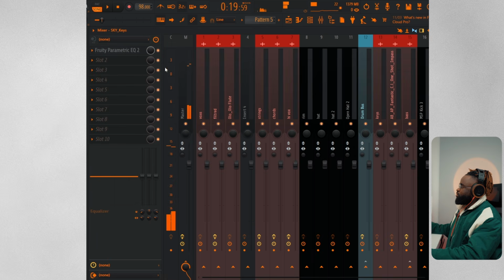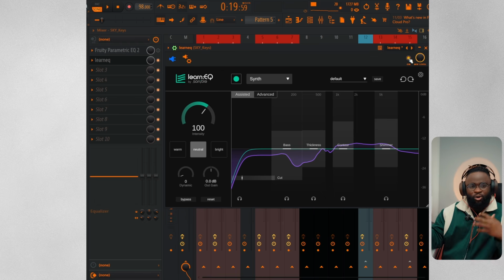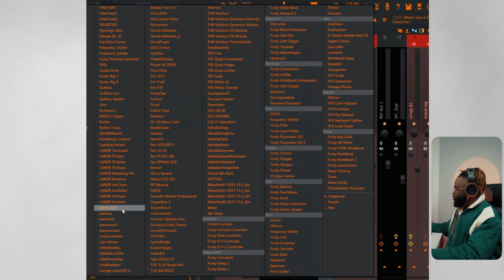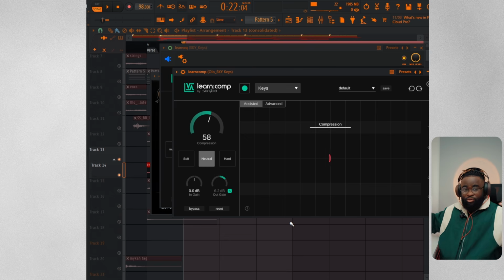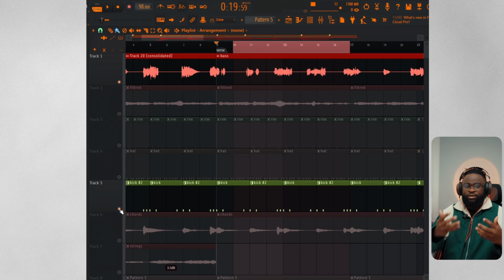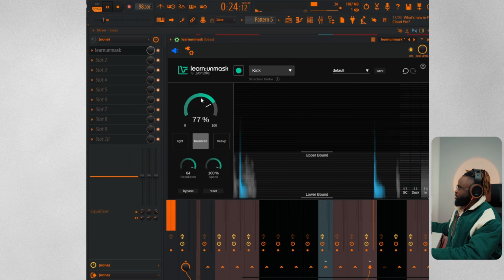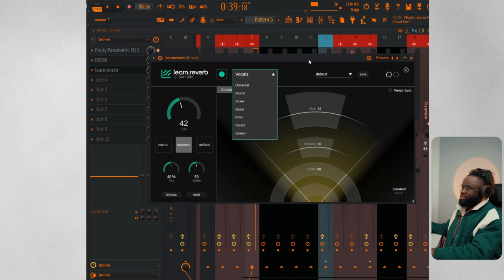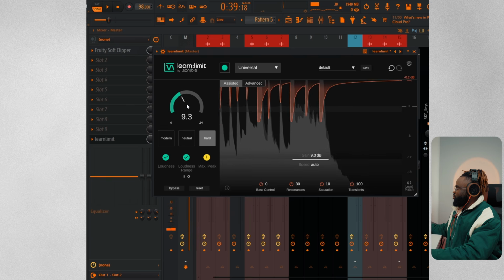These FREE Plugins Makes Mixing So Easy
In this video, I break down the Sonible 'Len Bundle,' an innovative suite of AI-driven mixing plugins that simplifies music production for beginners and pros alike. If you're a beatmaker struggling to understand the complexities of traditional EQ, compression, or side-chaining, this review is for you. I demonstrate how to use the Len EQ, Compressor, Limiter, Unmask, and Reverb plugins to carve out space in your mix, balance your levels, and achieve a loud, radio-ready final track without the headache of manual settings. We will explore how AI analyzes your audio samples to suggest professional EQ curves, apply dynamic compression, and perform efficient side-chaining between your kick and bass. This workflow-focused tutorial is perfect for anyone looking to optimize their mixing techniques, save time in the DAW, and elevate their beat quality. Whether you're working with synths, vocals, or drums, these AI tools help bridge the gap between amateur and professional sound engineering. Stick around to learn how to get the most out of your plugins and start producing cleaner, clearer, and more impactful beats today.